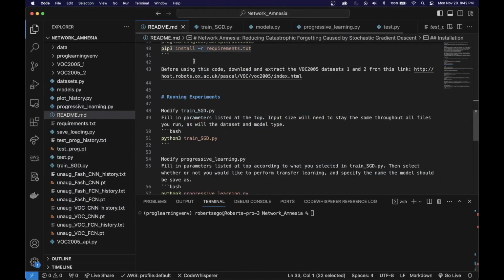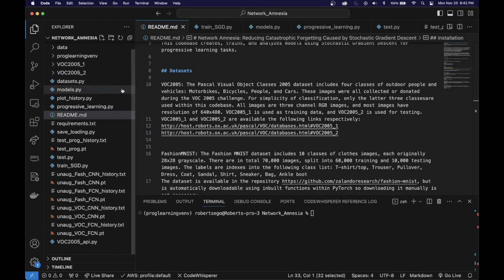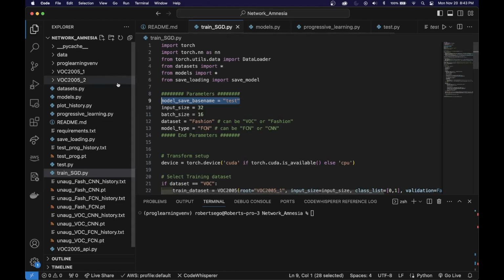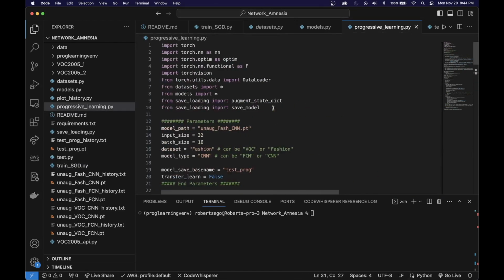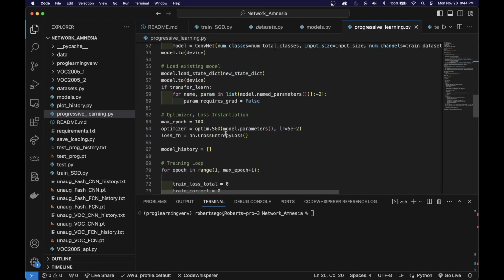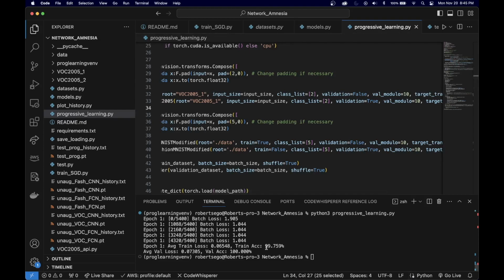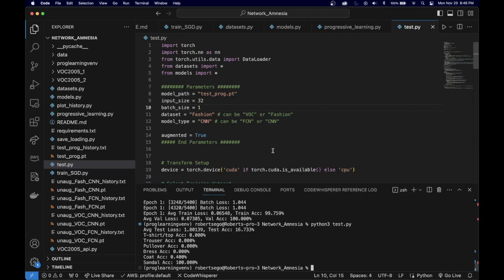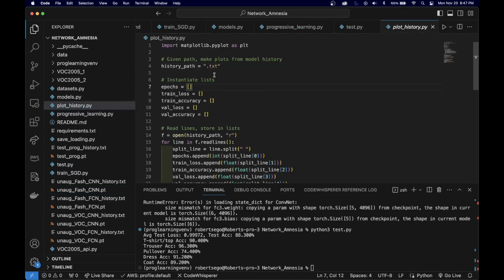Demo Of Network Amnesia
This is my submission for the ECE 570 AI term project.